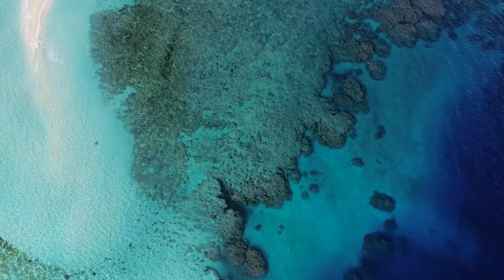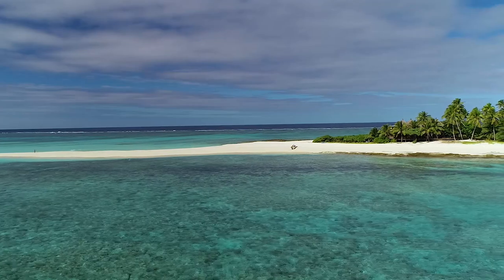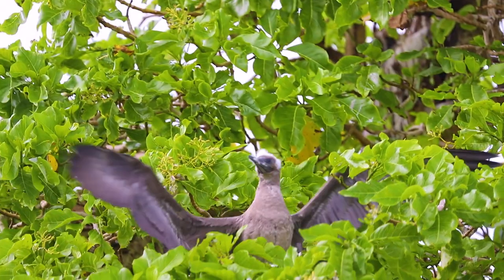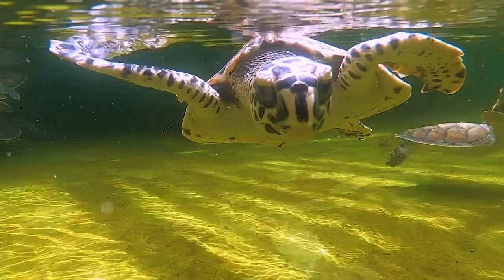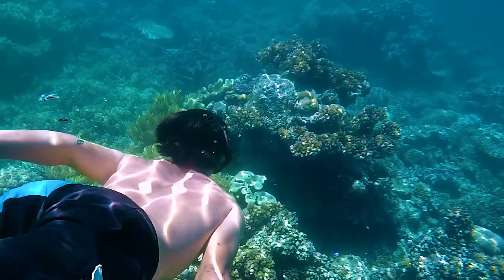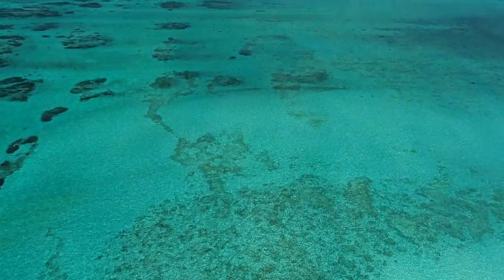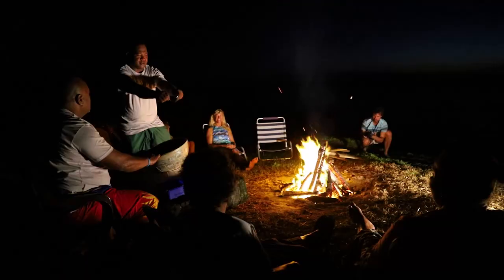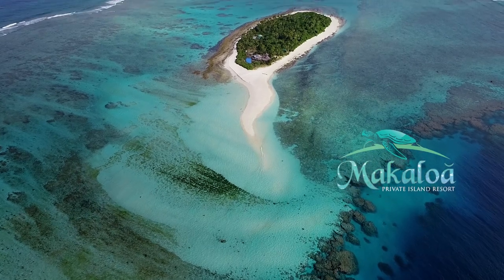Welcome to Makaloa - Nanuku Island - Taveuni - Fiji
Nanuku Island is a tiny 10-acre paradise where time stands still. All around you hundred year-old coconut trees burst from the jungle floor, and fifteen miles of the South Pacific’s signature sapphire sea lies between you and your closest neighbor.
A marine and wildlife sanctuary, the sandy shores and surrounding reef are home to some of Fiji’s most exotic creatures. It is here that the fabled Hawkesbill and Leatherback turtles return year-after-year to bury their precious eggs in the sun-warmed sand; it is here where the giant clams can rest securely within the safety of the Tuna and Trevally patrolled reef; and it is here that Fiji’s most rarely glimpsed sea birds retire to rest their weary wings.